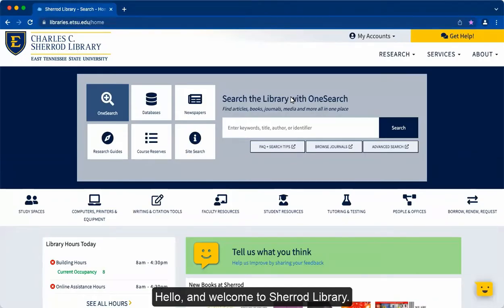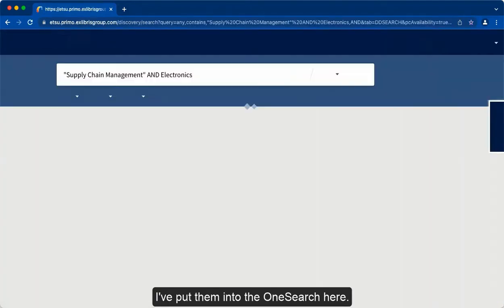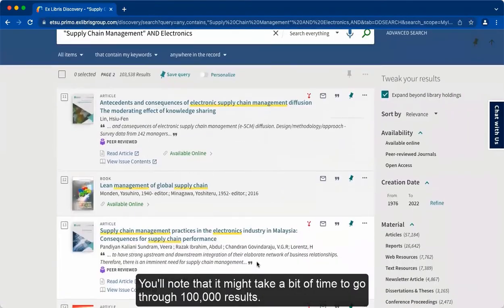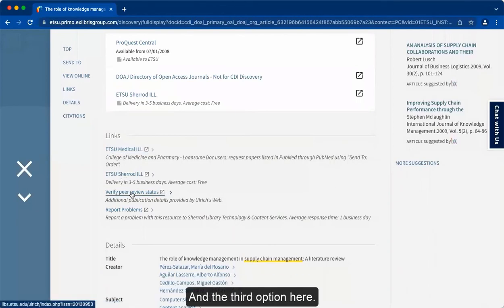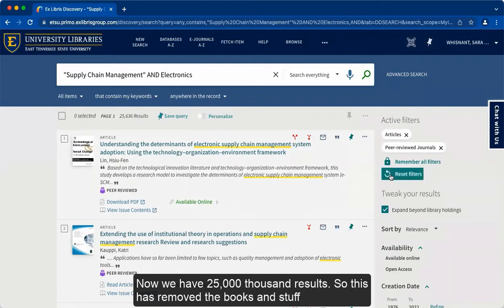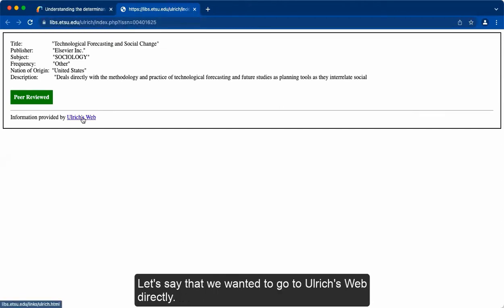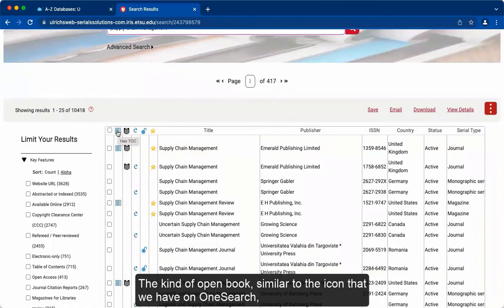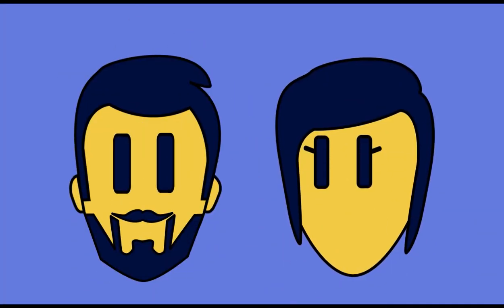Sherrod Library Online Tutorials: How To Check Peer Review Status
Learn how to check an article's peer review status using OneSearch and Ulrichsweb in this online tutorial.